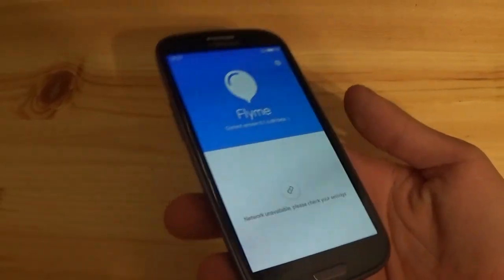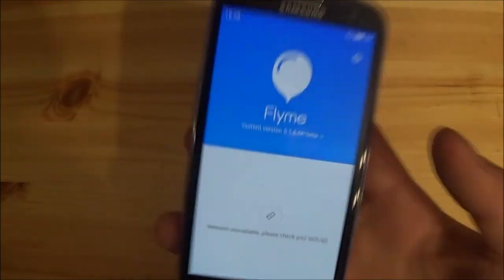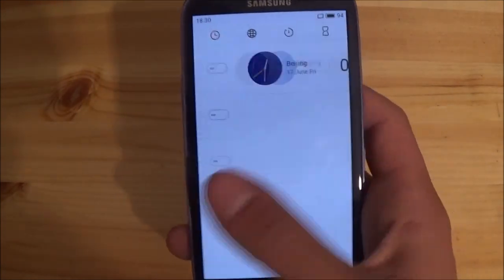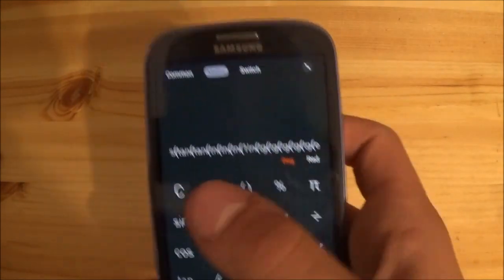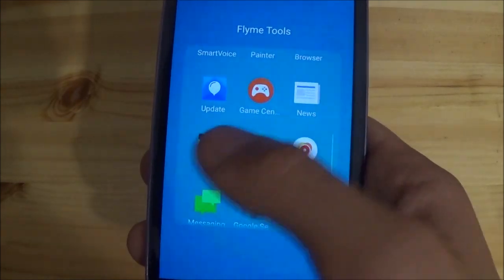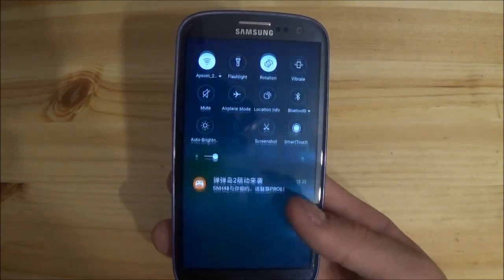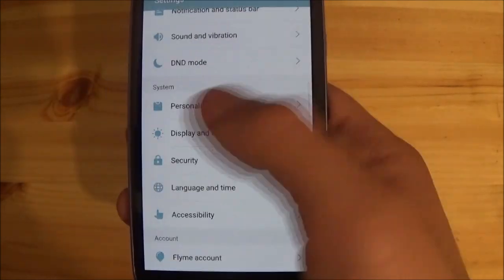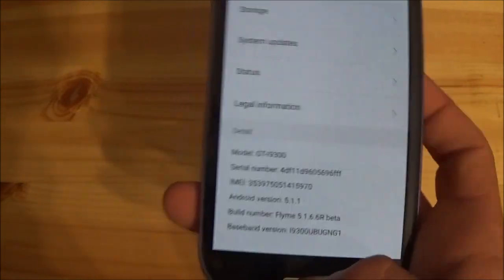Flyme OS 5 on Galaxy S3 I9300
here is the rom